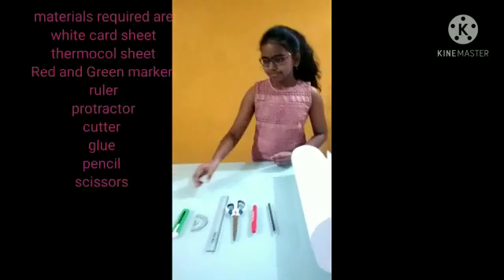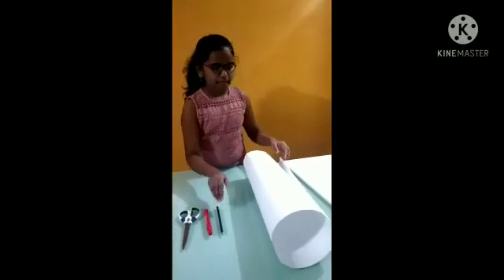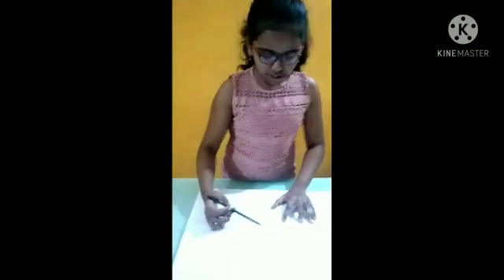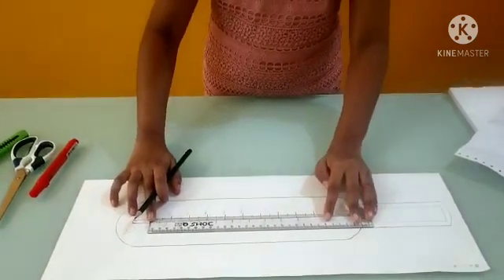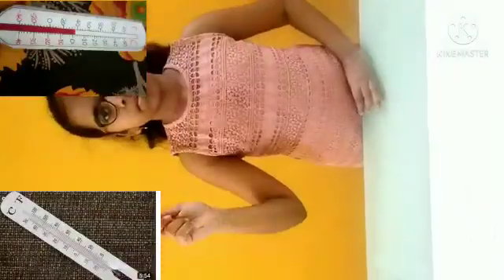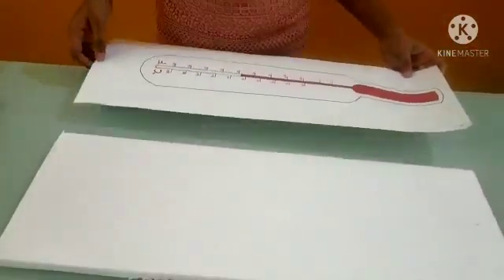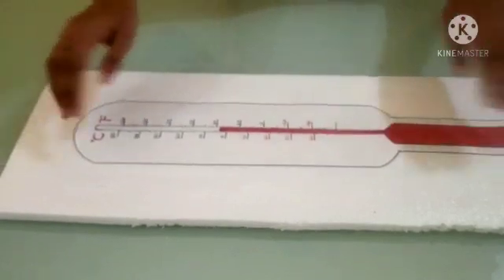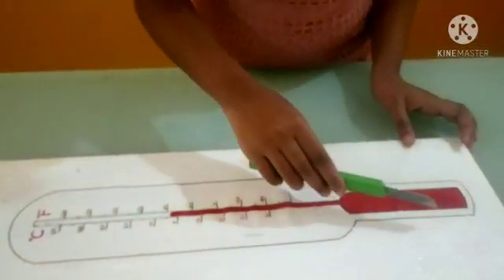Clinical thermometer model making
Clinical thermometer model making, Clicical thermometer model